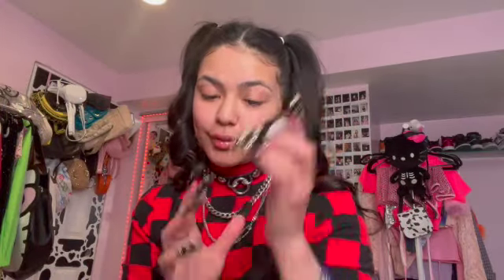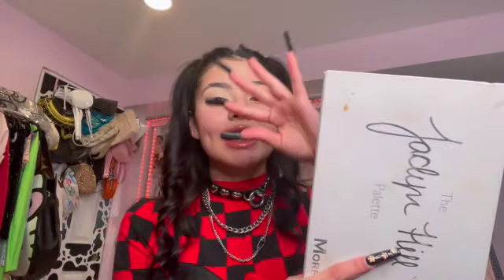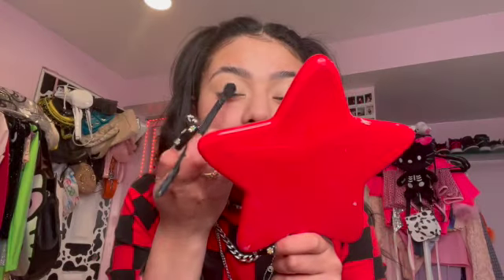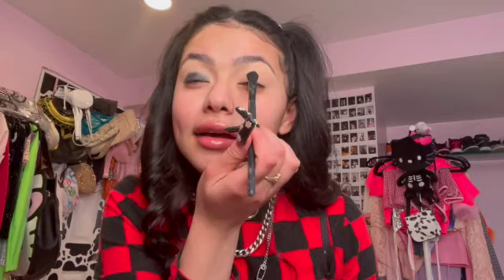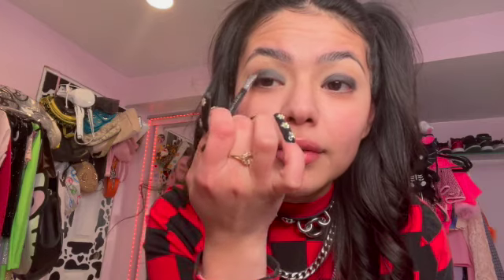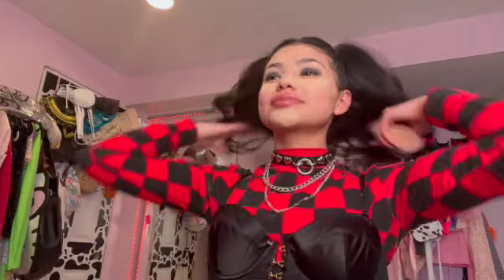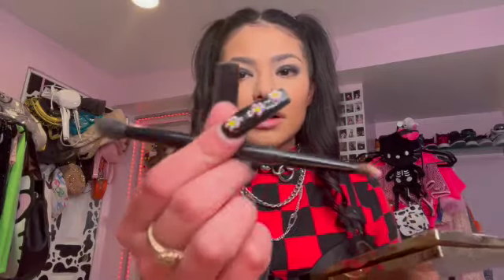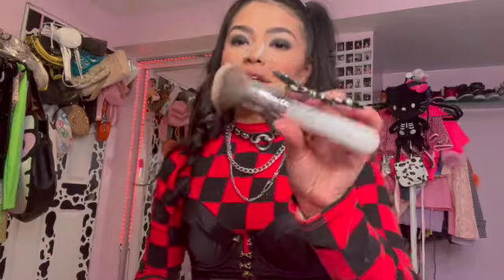Get Ready with Me | Prisilla Martinez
YAY First Makeup Tutorial !
Products
Milk makeup Hydro Grip Primer
Milk makeup cooling water
Morphe Contiunous Setting Spray
Tarte Shape Tape color ( light neutral )
Elf contour palette light/ medium
Makeup Revolution loose baking power translucent
 Dragon Beauty Transformation face power
Nars Blush Orgasm
Nyx Shine Loud Cash Flow
All Brushes from Morphe